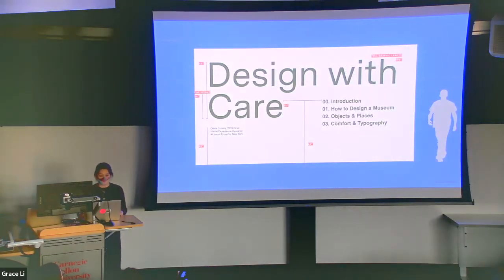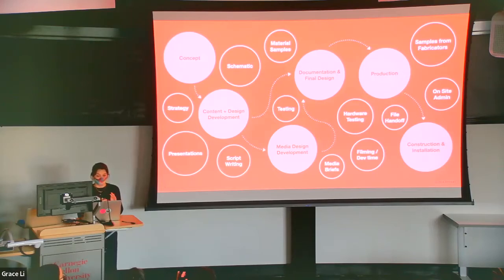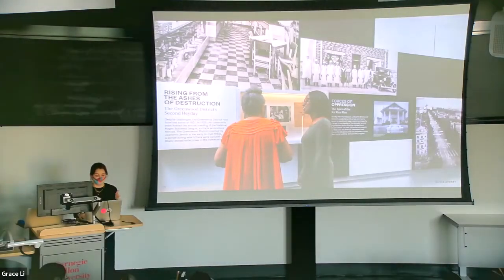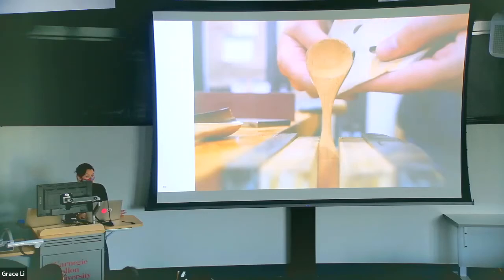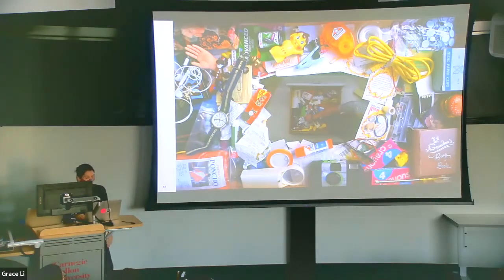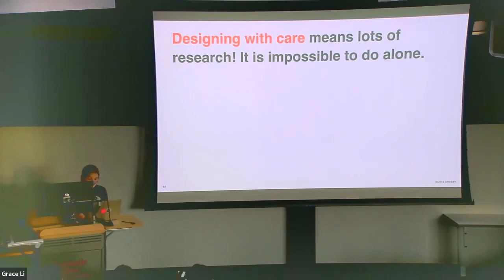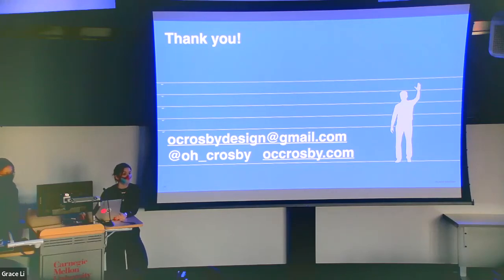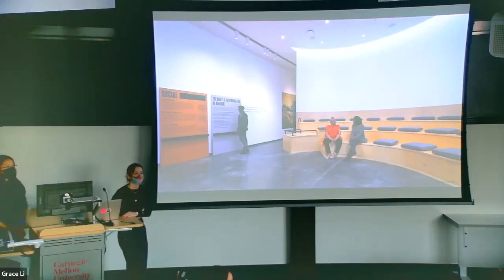Design Lecture Series - Olivia Crosby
This edition of the Design Lecture Series was originally recorded on 02/21/22.

Olivia Crosby is a Brooklyn-based designer and maker. She is currently working at Local Projects as a Visual Experience Designer, creating museums and exhibitions for organizations like the 1921 Tulsa Race Massacre Centennial Commission, Futures Without Violence and Museum of Jewish Heritage. Radical empathy is at the core of her personal and professional work. She is excited to share her thoughts on the designer's role in creating caring environments and experiences. occrosby.com